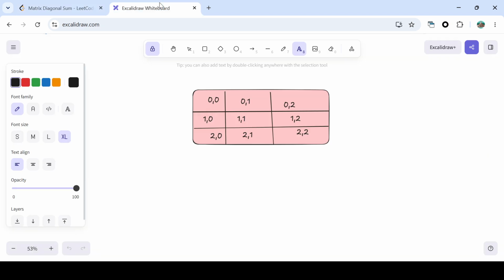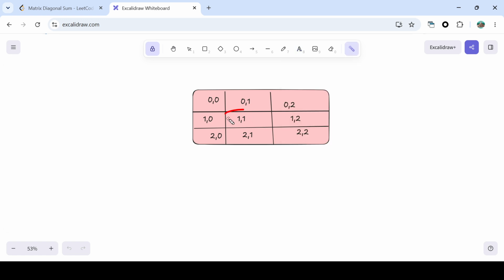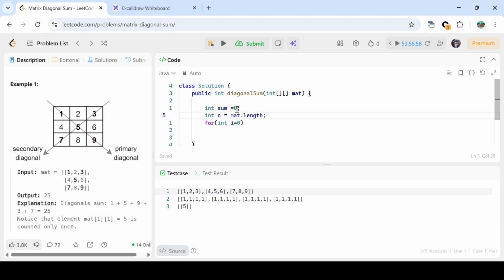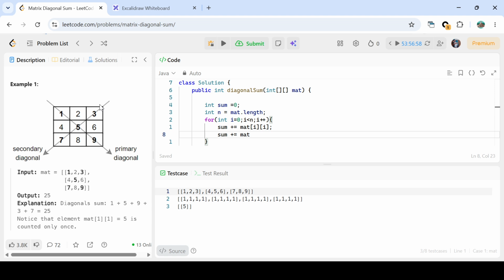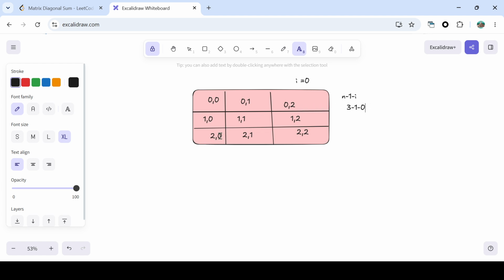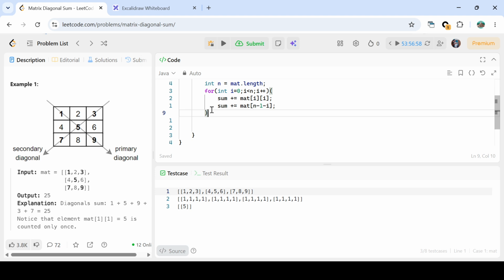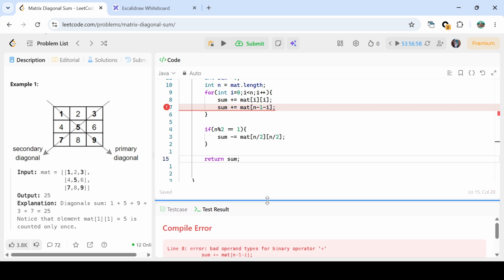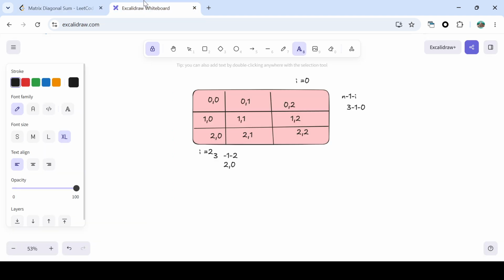LeetCode 1572 | Matrix Diagonal Sum | Java | Easy DSA Problem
In this video, we solve the Matrix Diagonal Sum problem using an optimized O(n) approach.

✅ Problem Explanation
✅ Step-by-Step Dry Run
✅ Java Coding Solution

💡 Topics Covered:

2D Arrays
Matrix Traversal
Diagonal Traversal

🚀 Perfect for beginners preparing for coding interviews and improving problem-solving skills.